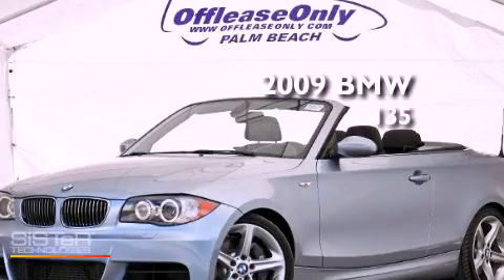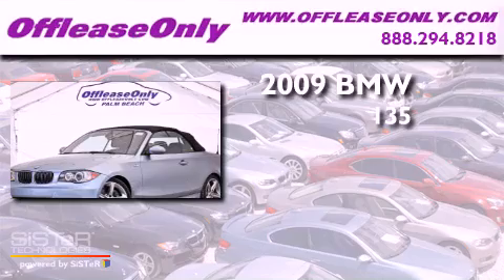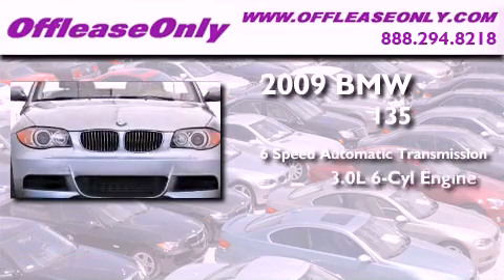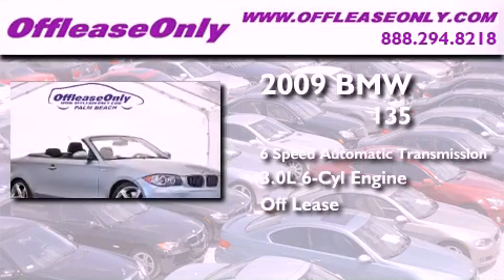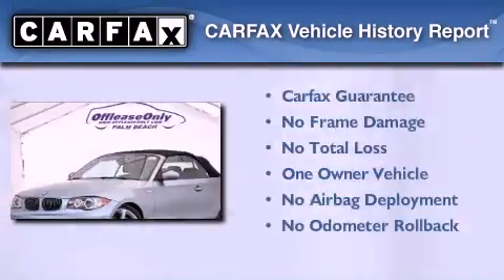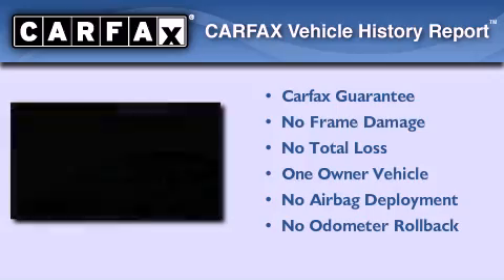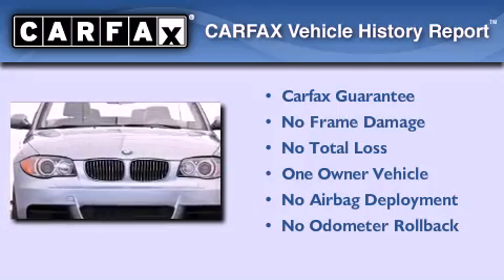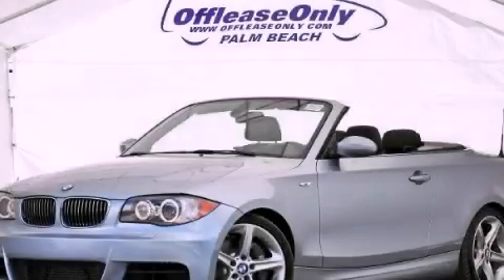Pre-Owned 2009 BMW 135 Lake Worth FL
Year : 2009
 Make : BMW
 Model : 135
 Engine : Turbocharged Gas I6 3.0L/182
 Trans . : Automatic
 Exterior : Blue Water Metallic
 Miles : 43,123
 Interior : Black
 Stock : 46879